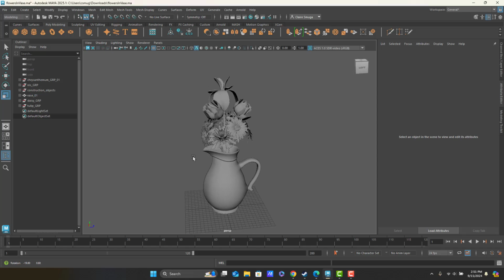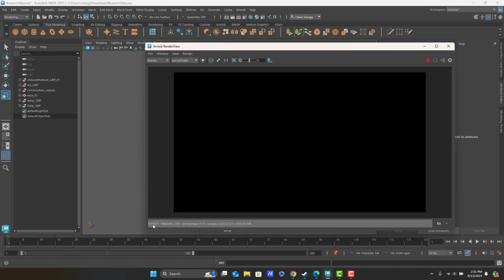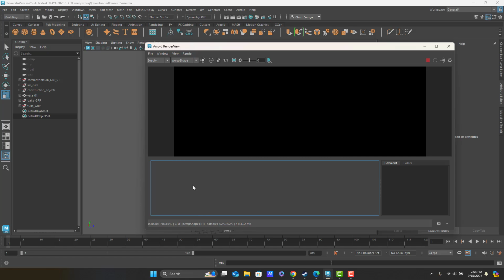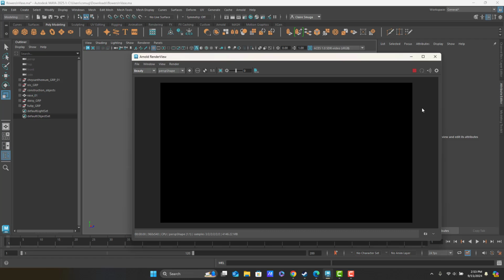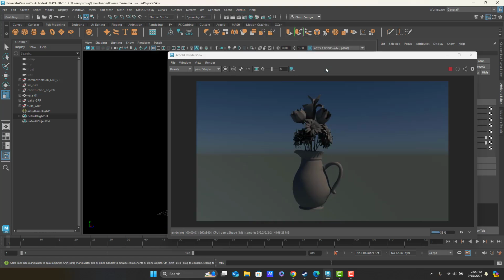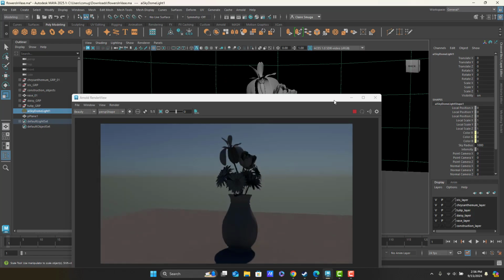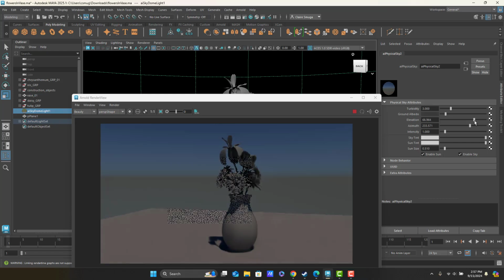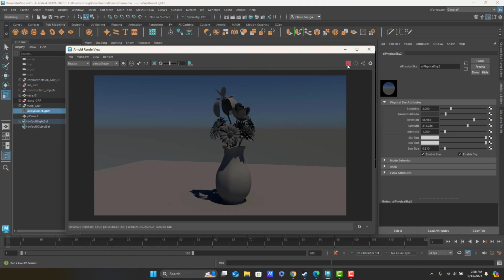flowerMats 02 renderView